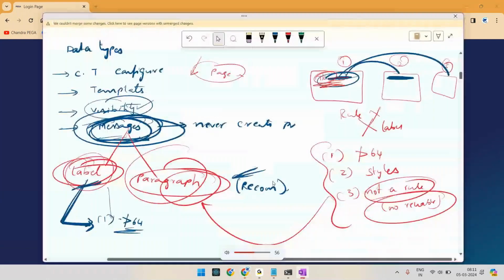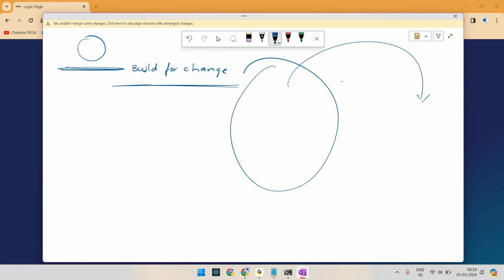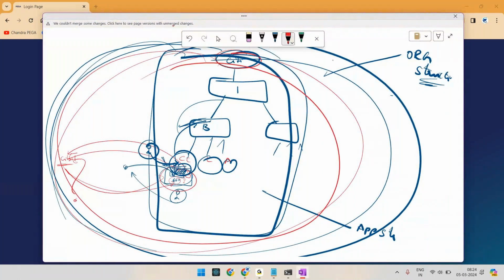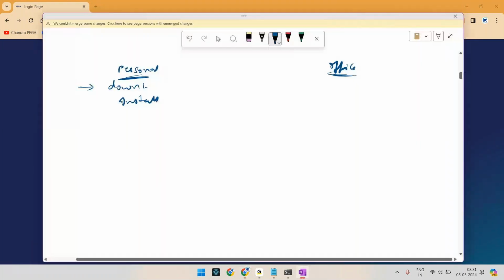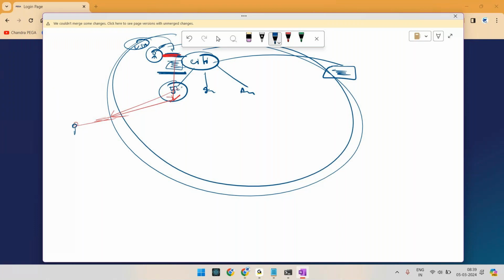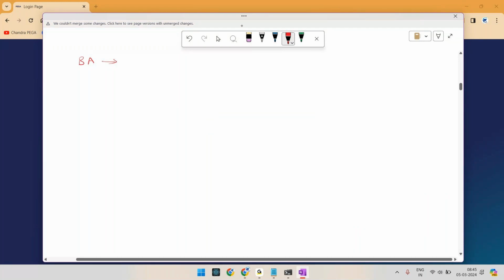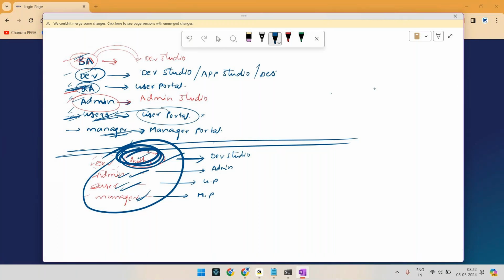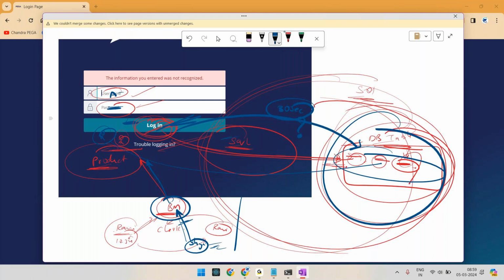DEMO-5 Application Structure in PEGA Project||New Batch DEC 15th 2025|| 8106090080